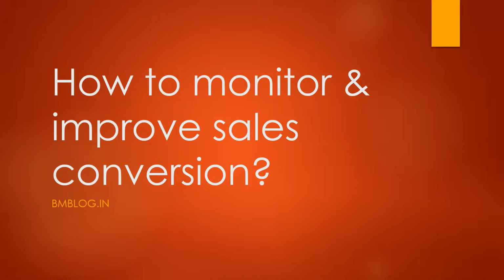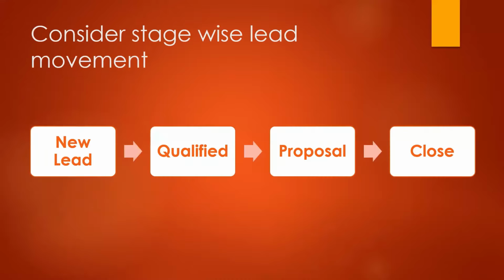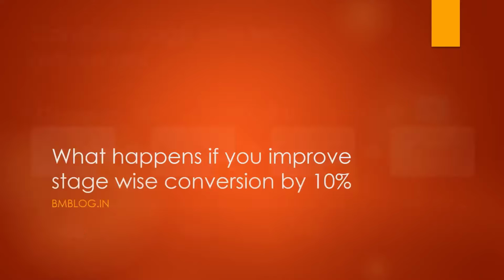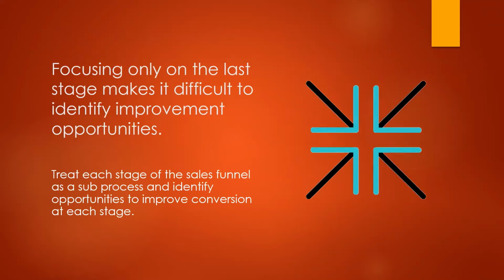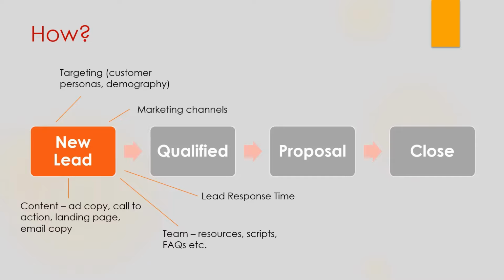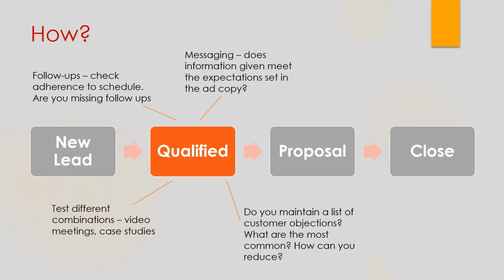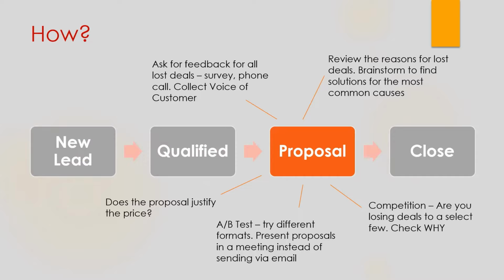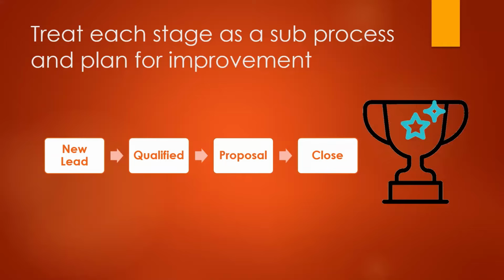How To Improve Sales Conversion | Video Tutorial To Increase Sales Conversion For Each Lead Stage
How to improve sales conversion is a critical questions for all businesses. Whether online or offline, big or small, every businesses needs answers to how to improve sales conversion.

In this video, I will explain the sales conversion calculation and give you a demo on how you can improve sales conversion for each stage of the sales pipeline.

The idea is to break the lead life cycle into sub processes and follow these instructions to improve conversion and sales for your business.